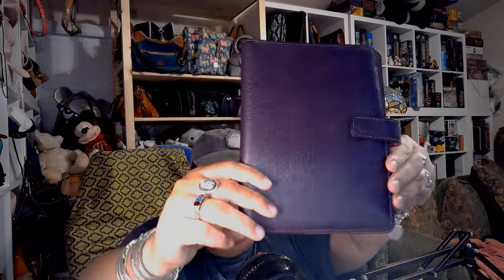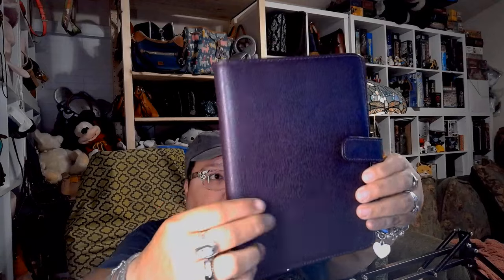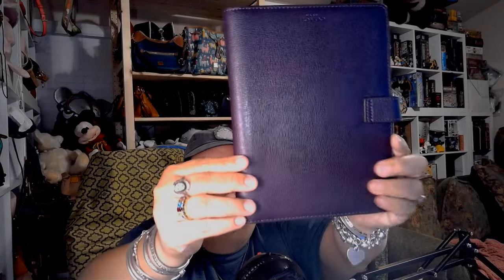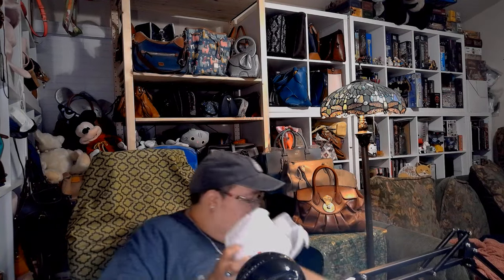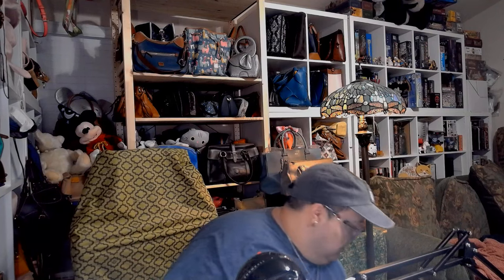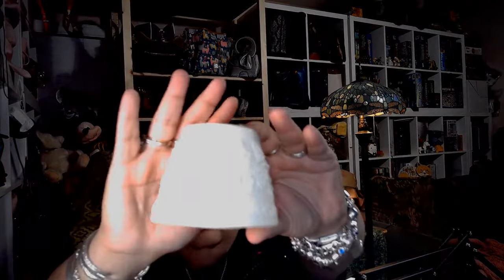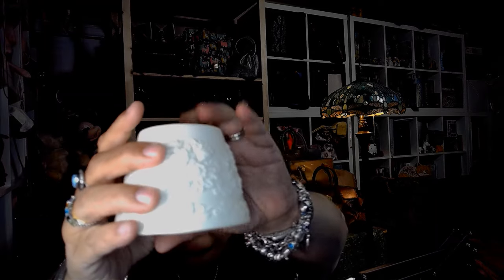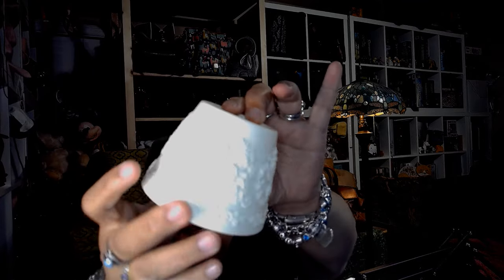Coach agenda cover and a Disney bag, preloved and loved again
some really awesome eBay buys, who me with a shopping issue never.